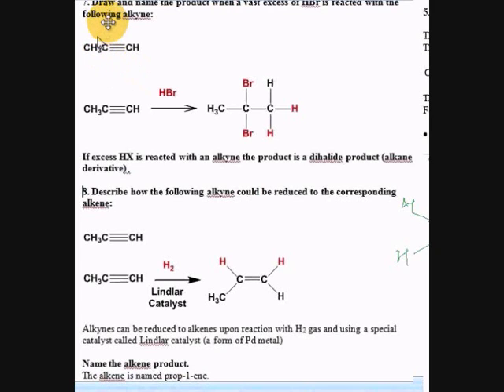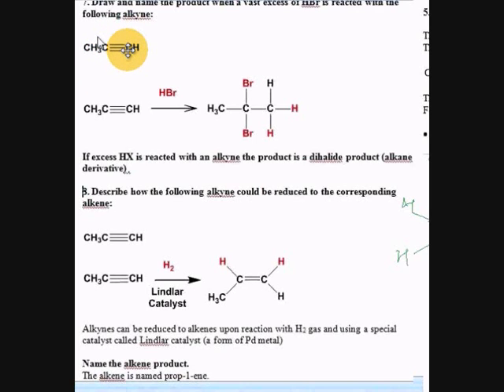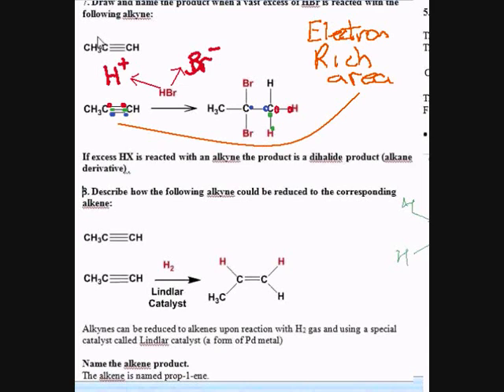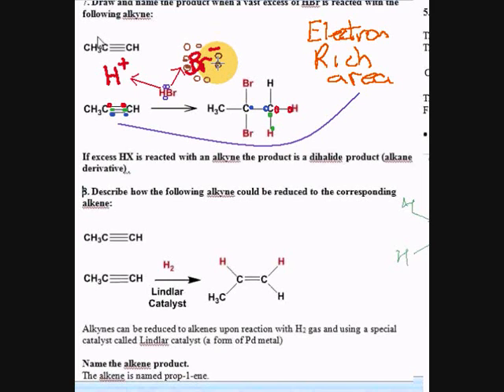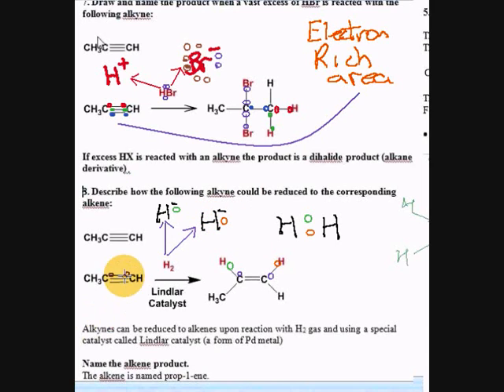alkynes and Reaction mechanisms